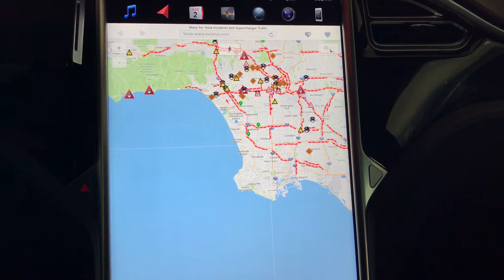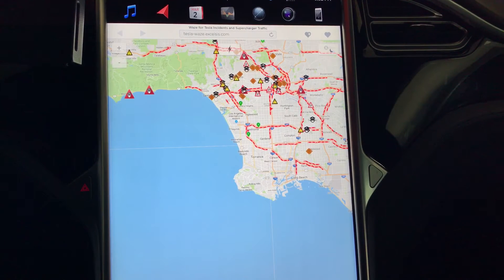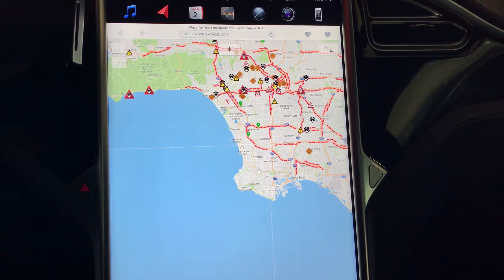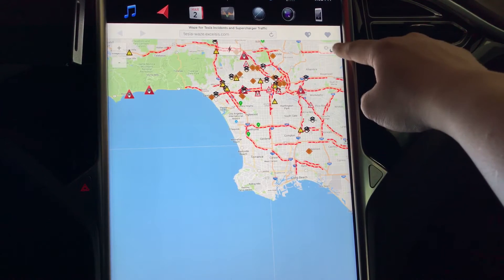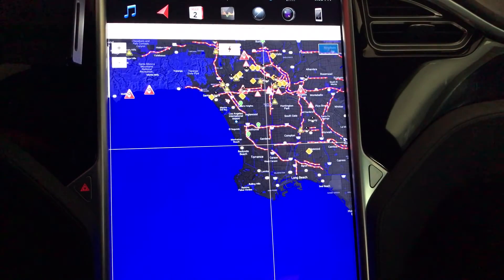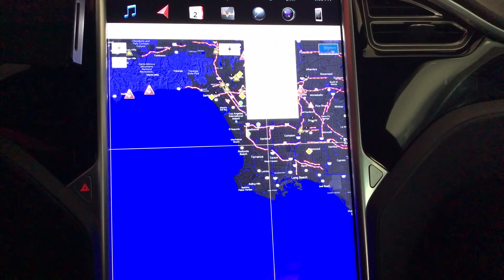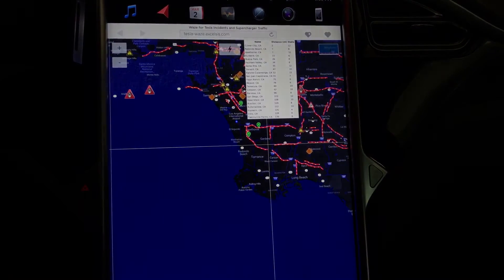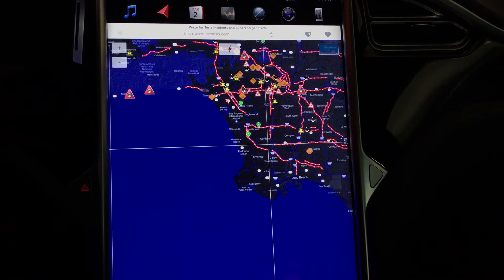Display Waze Traffic on Tesla Model Dashboard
How to display Waze on Tesla Model S Model X Dashboard
Using built-in Tesla Browser and browse to:

Then add to the browser favorite for easy access ;)

Note: if you try the link from your computer, it might show blank, but it will work on your tesla browser